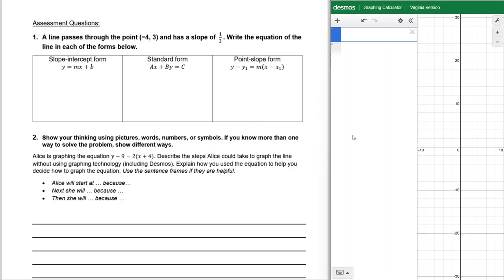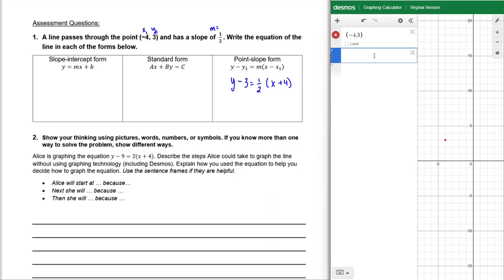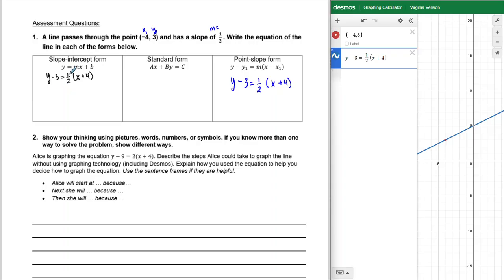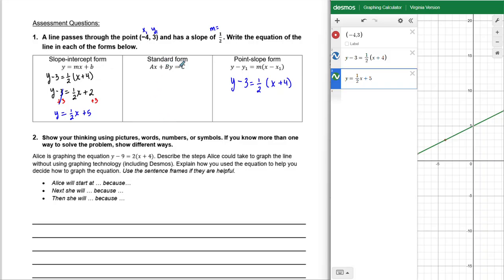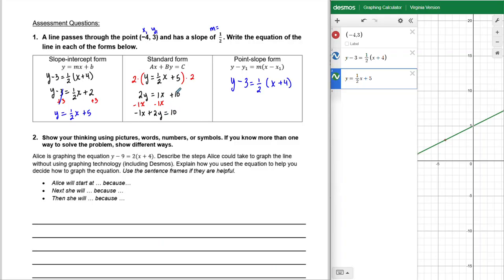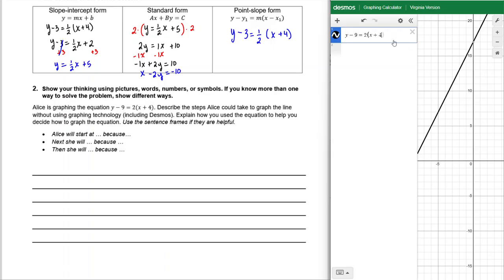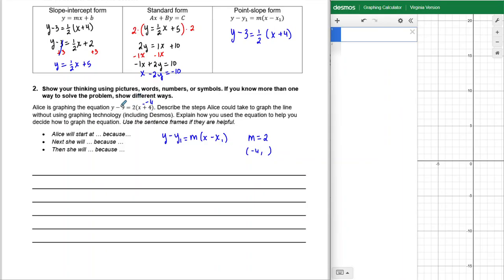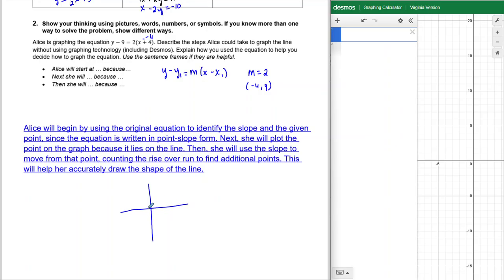Unit 4.9 Page 27 Problems 1-2